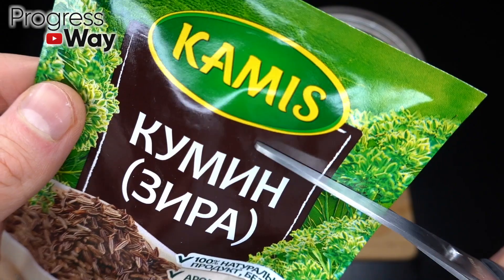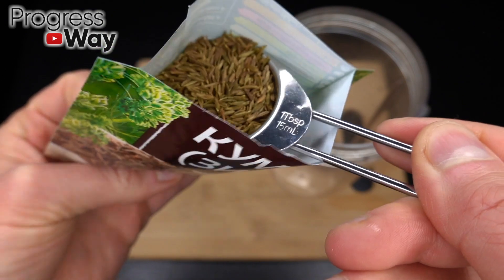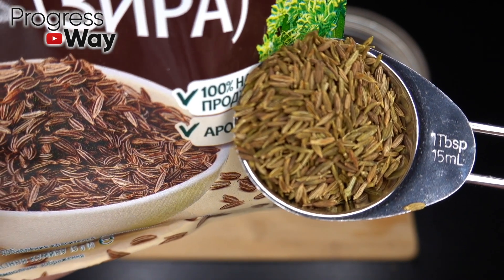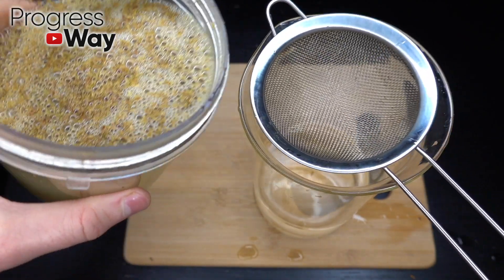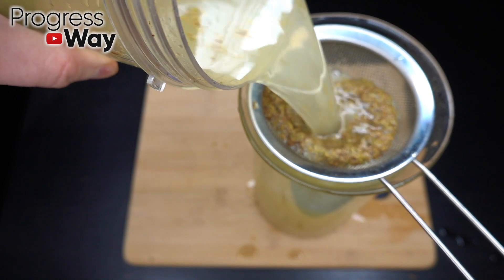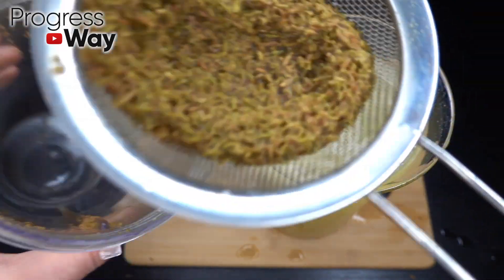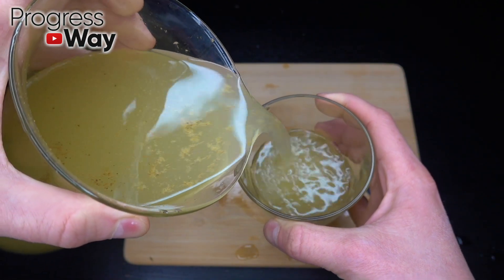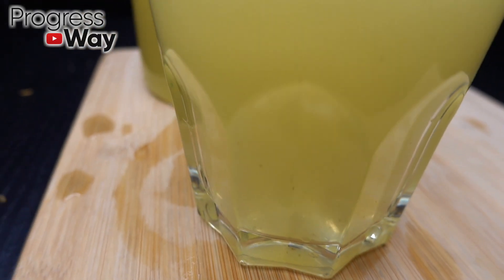Полил томаты этим и за ночь наросло 50 вёдер томатов, будете столько же собирать!